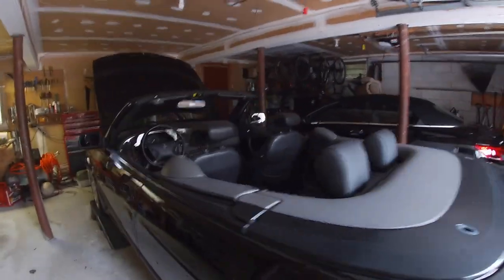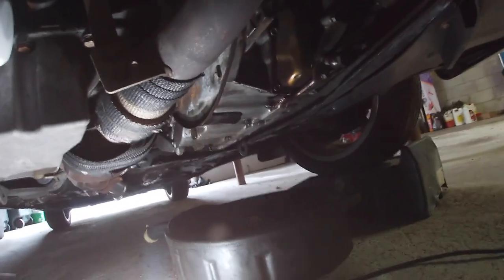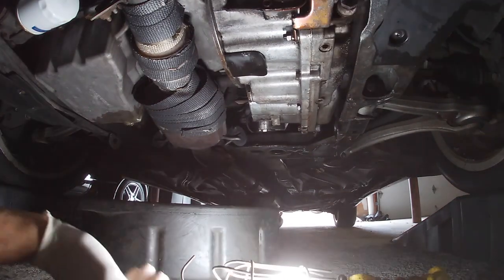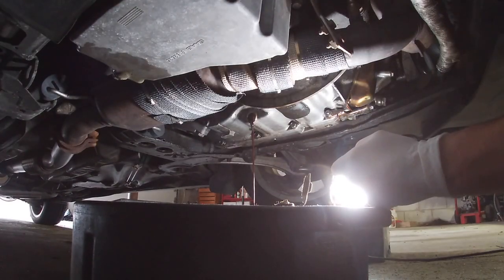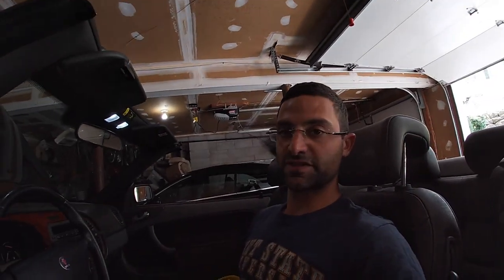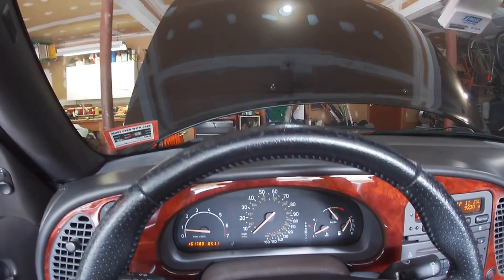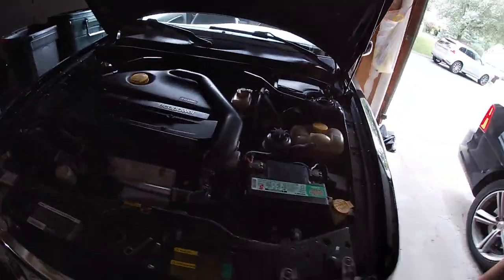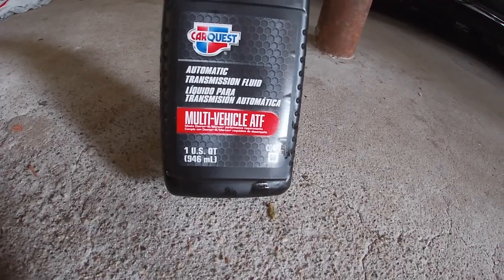OG Saab 9-3 9-5 | How to Change Automatic Transmission Fluid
After ruining a transmission on my 2002 Saab 9-5 I have learned that these Saab transmissions need good service. Every 2 years and/or 30,000 miles I like to flush the fluid. In this video, we go in-depth on how to do this.

Movers and Shakers on Amazon for your car:
Portable Jumper Cables
Best Saab Code Scanner
Car Care Kit
Best Paint Ceramic Coding Kit
Sun Shades
Convertible Windscreen

Saab Headlight Kits:
H4 Kit (9-3 and 900 models)
H7 Kit (9-5 Models)
H1 (Fog Light Kit)
Resistor Kit H4
Resistor Kit H7